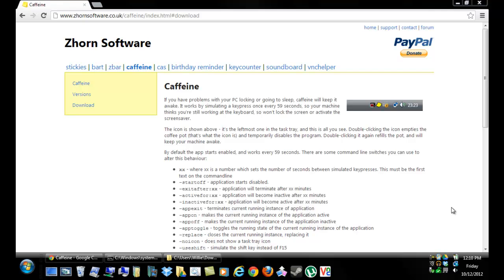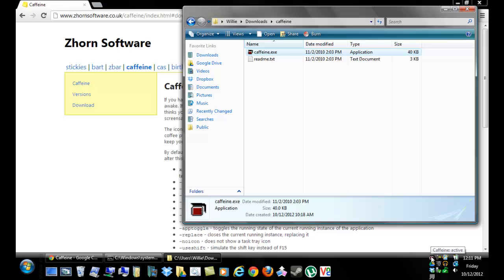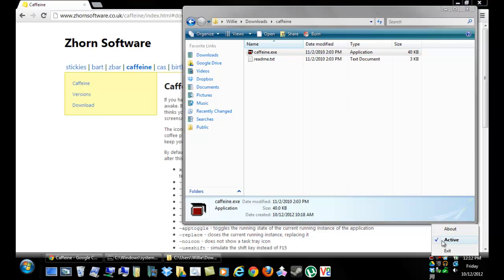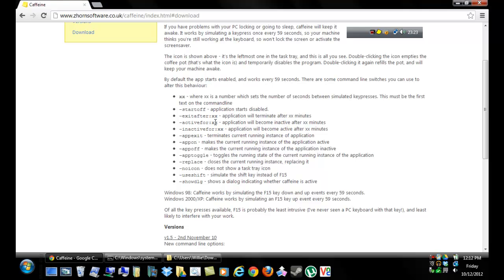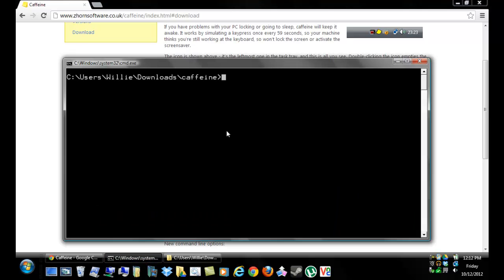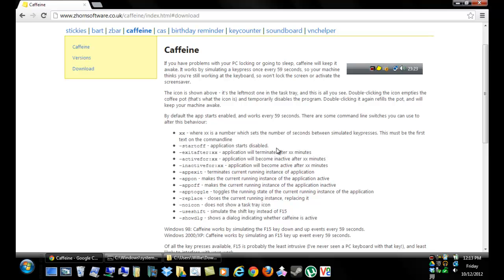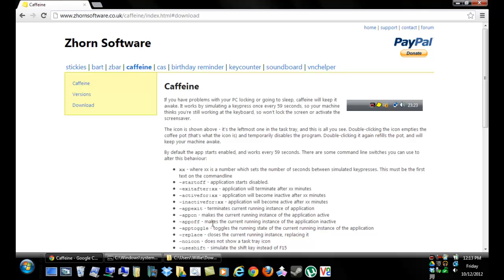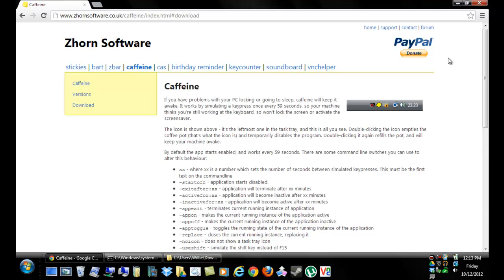Tech Tutorials - 08 - Keep Your PC Awake With Caffeine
Keep your computer from going to sleep/standby or keep screen savers from popping up with Caffeine.  It works by simulating a key press once every 59 seconds, so your machine thinks you're still working at the keyboard and won't lock the screen or activate the screensaver.  Great for watching movies uninterrupted.